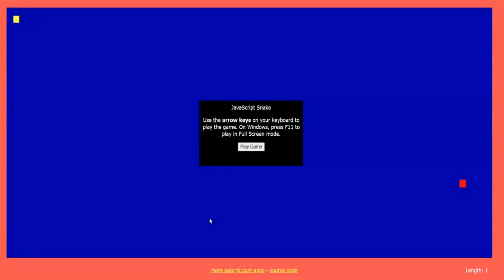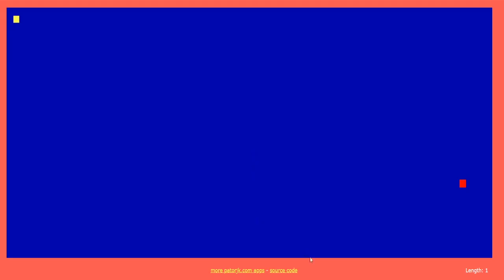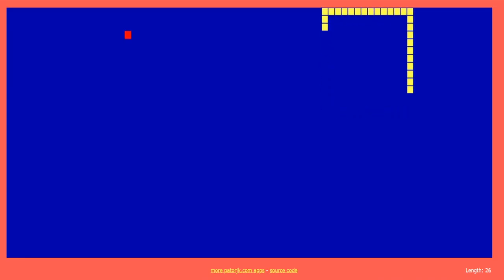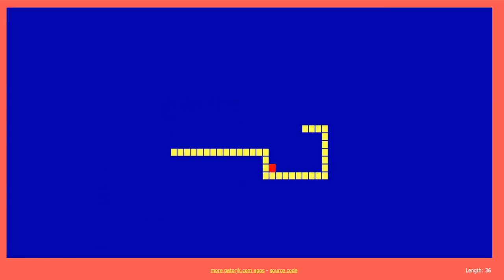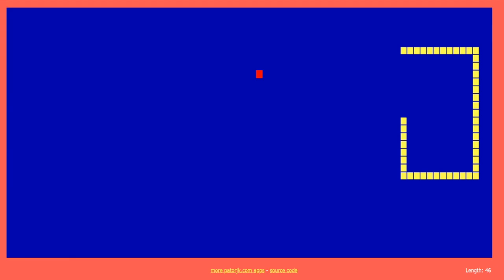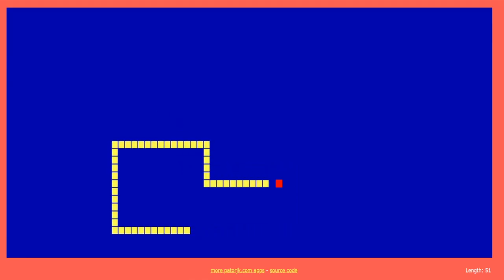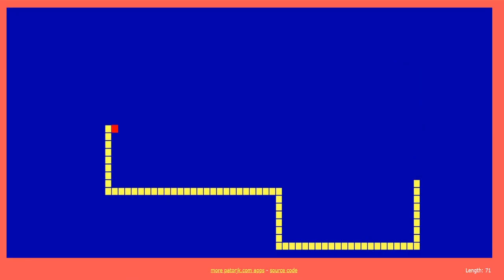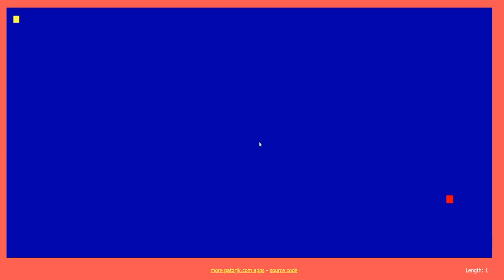Stephen Plays: Snake | GiantGrotle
I play Snake for you all! This game is such a classic!